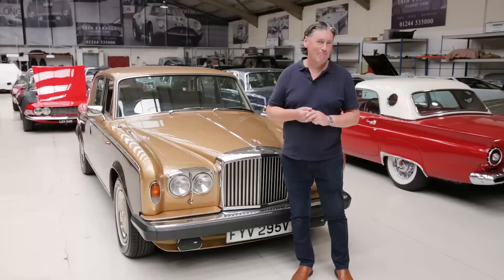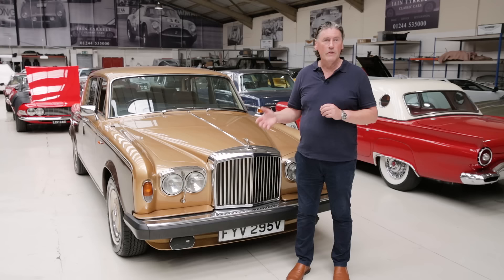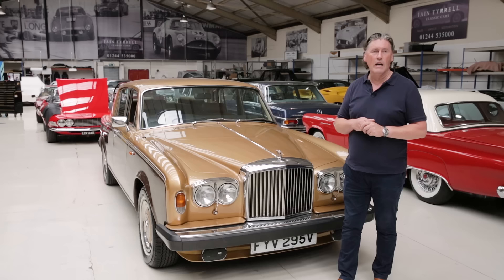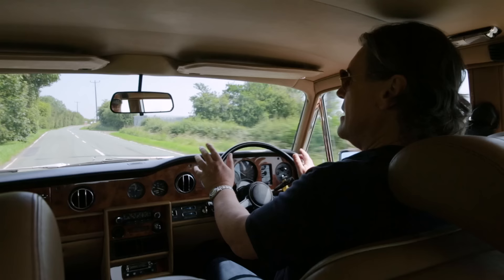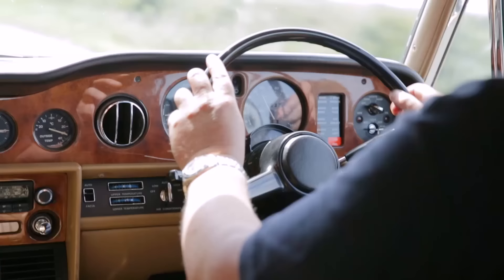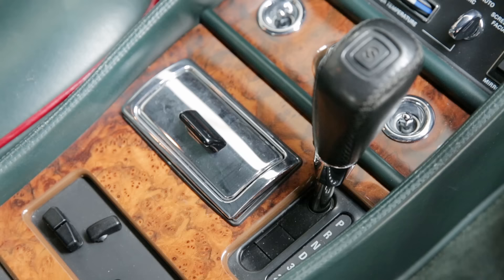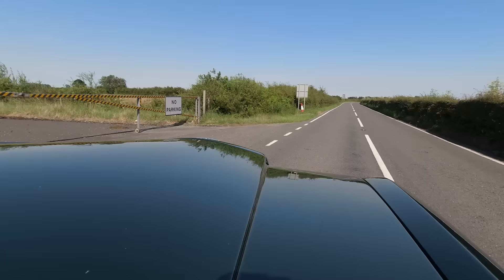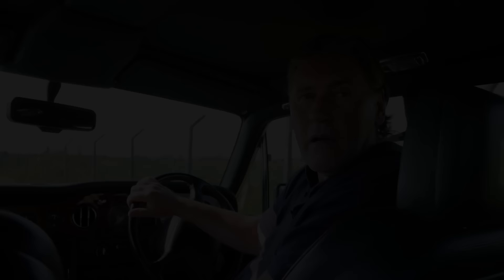Bentley T2 and Turbo R - A Fond Farewell to the Big V8 | Tyrrell's Classic Workshop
Bentley have just announced assembly of the final Mulsanne, and with it marks the retirement of the "Big V8" after a remarkable 61 years of serving them, and thousands of customers, so well, finally succumbing to tightening emissions regulations.  Purely by coincidence but in rather timely fashion, this latest video has turned into Iain’s personal tribute to this engine; examples of which he has worked on and driven over the last 38 years being into the hundreds.  Iain shares the history of the Bentley T2 and the Turbo R before demonstrating just how much fun they are to drive.

Iain would like to thank everyone again for their overwhelming reaction to this channel, and thanks to Jonathan for this great filming/editing, and Aston Lark and A House of Cars for their sponsorship.